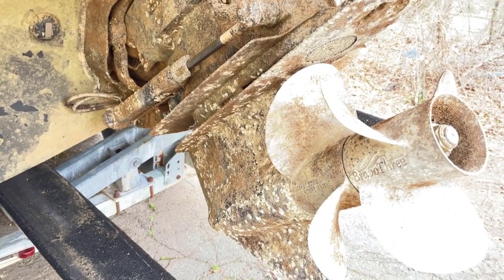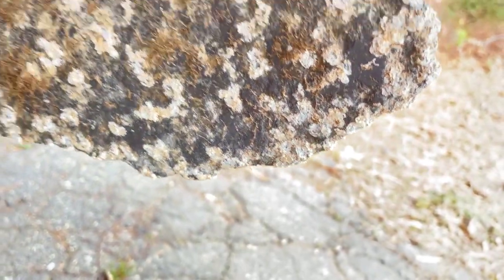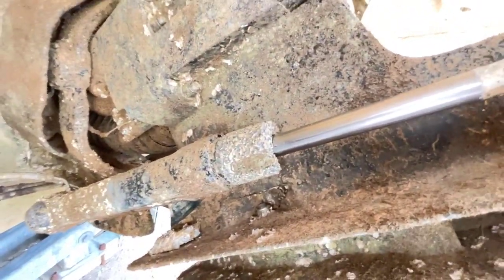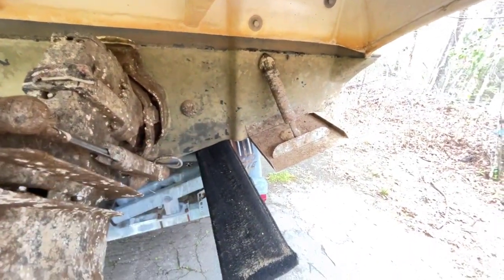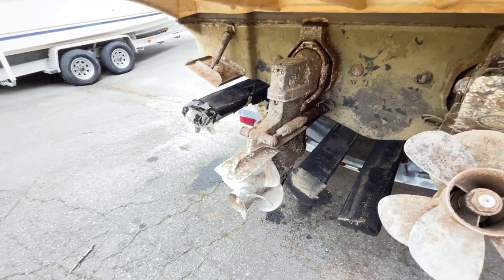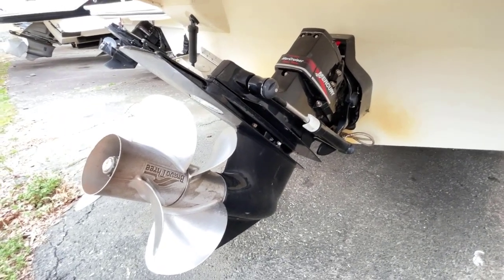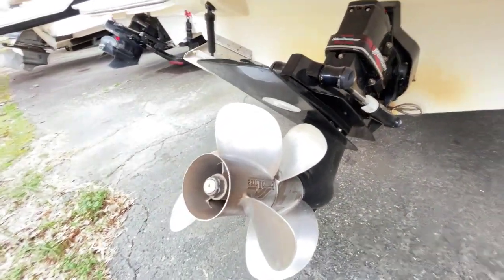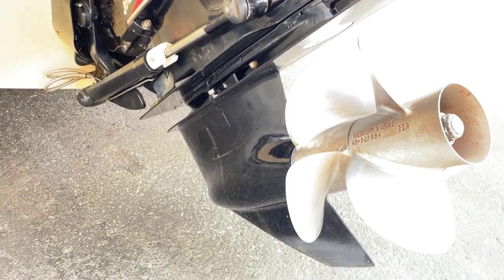Anodes Zincs Why They Are Important & Why You Need to Inspect Them Often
for a free 25 page resource for new & used boat shoppers to assist in the boat research & shopping process.

https:// BoatBuyersSecretWeapon.com/captain :  If you are not 100% confident in your boat handling skills, get nervous docking, avoid fun situations because you’re not sure you can do it, stress over docking and can’t get your anchor to stick, this program is an absolute must for you.

https:// BoatBuyersSecretWeapon.com/academy :  Overwhelmed, confused and frustrated with everything involved in buying a new or used boat?  If so,  the First-Time Boat Buyer’s Academy will help you find the perfect new or used boat at the absolute best price so you can buy it with 100% confidence and have years of happy boating memories.

Discover Anodes Zincs Why They Are Important & Why You Need to Inspect Them Often  & more at Boat Buyer’s Secret Weapon.
RESOURCES FOR SMART NEW & USED BOAT SHOPPERS:

1.  A CAR FAX type Boat History Report For Your Boat Research -}

2.  Best INSURANCE QUOTE for Your New or Used Boat -}

1. Best Compression Tester -}

2. Moisture Tester -}

3. Waterproof Flashlight -}

4. Inspection Mirror for Hard to See Places

1.  Basic Safety Kit -}

2.  US Coast Guard Approved Life Jacket -}

3.  My Daughter’s Favorite Towable -}

4.  Must Have Fishing Gear -}

5. Better than Yeti Coolers -}

9:  How to Buy a Used Aluminum Fishing Boat